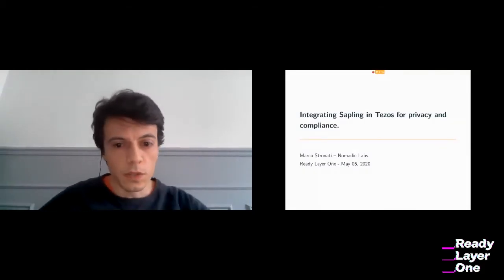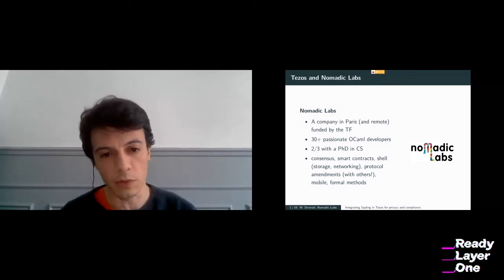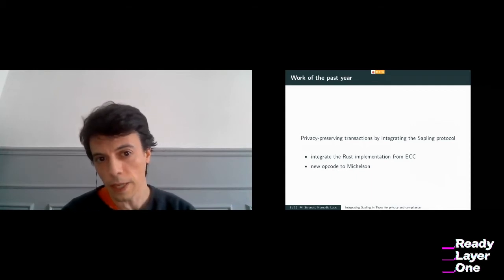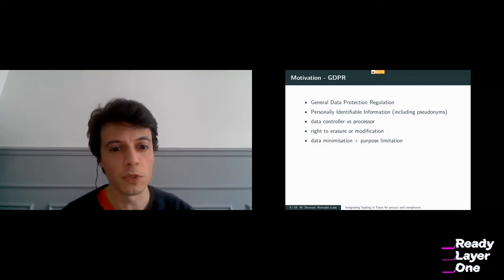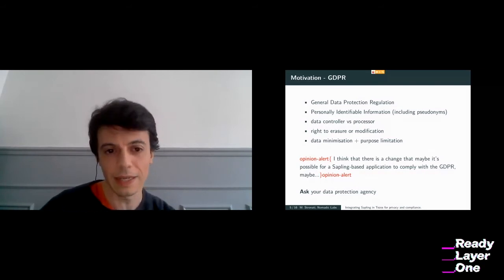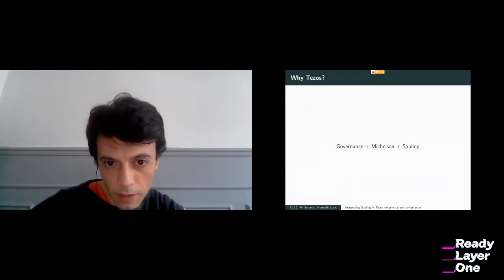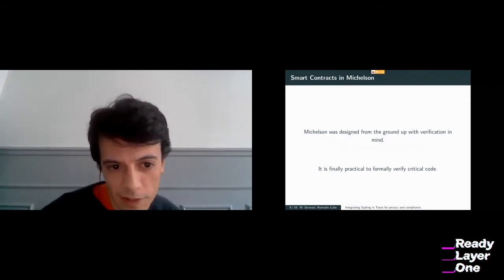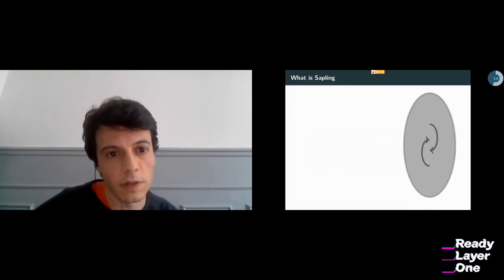Integrating Sapling in Tezos for privacy and compliance.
Financial privacy. Some GDPR. Sapling protocol. Anonymous and confidential transactions.